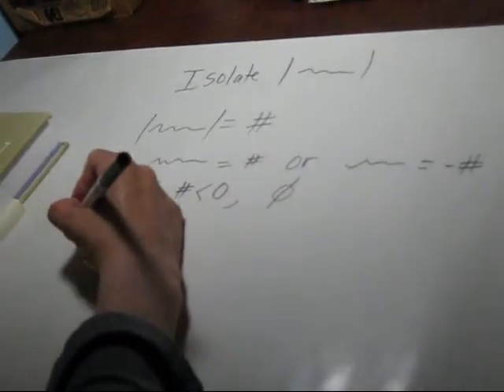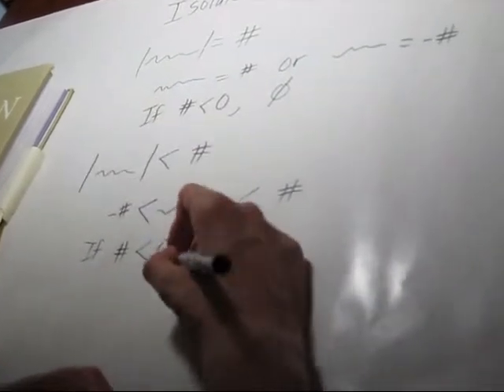Strategies for Solving Equations and Inequalities Involving Absolute Value